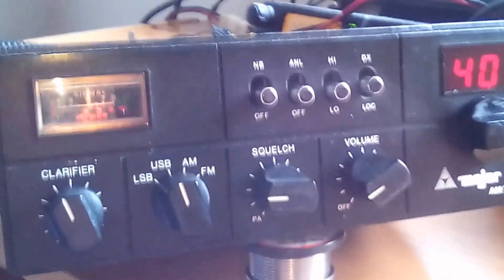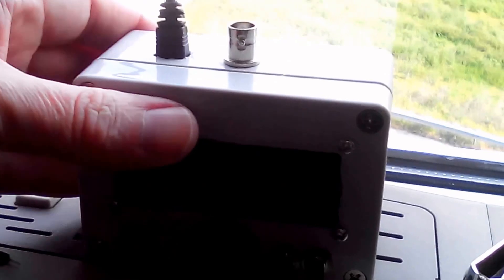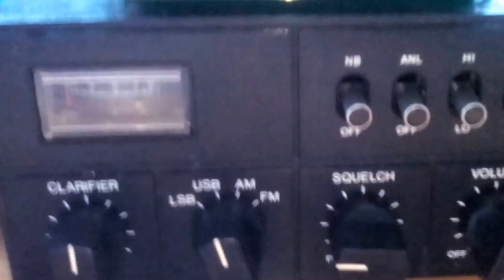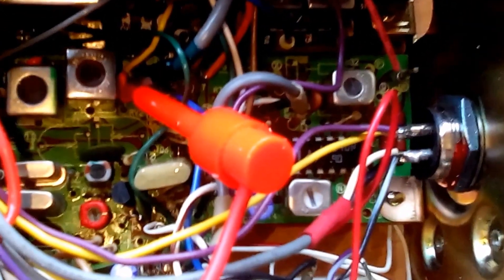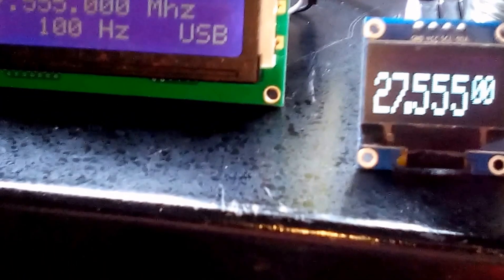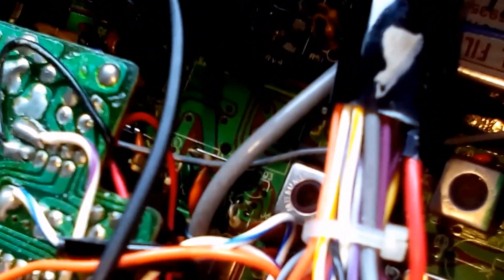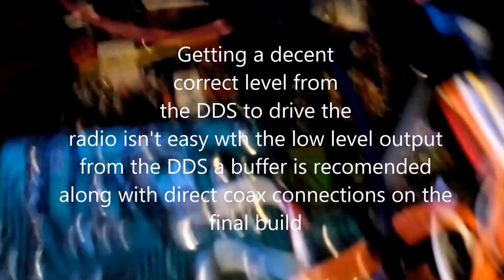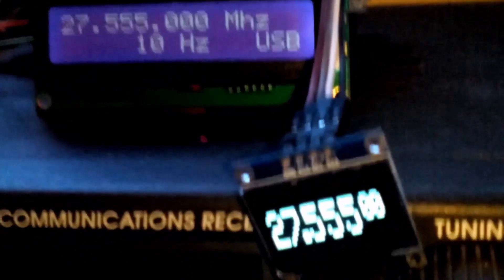The Secret CB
Using an arduino Controlled DDS to replace a PLL in a Cybernet CB, trace from t3 to C21 cut as input signal was mostly going to earth through the can